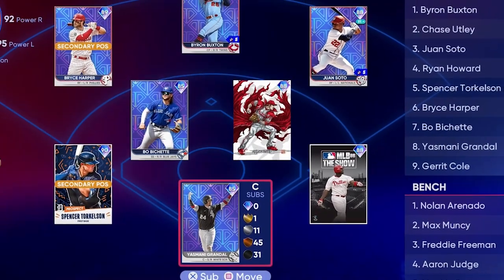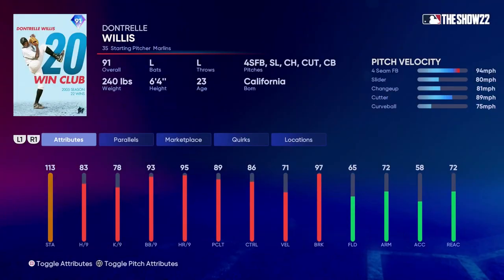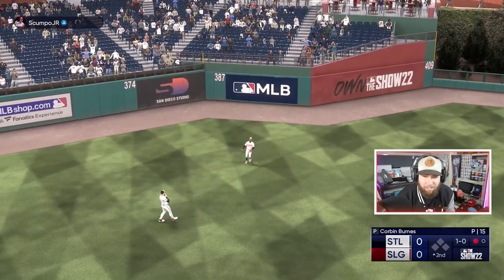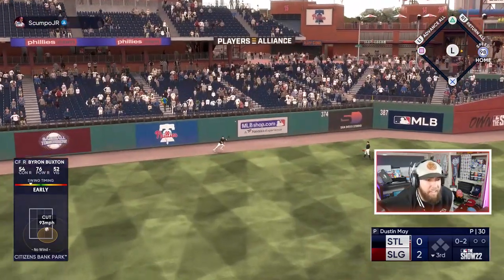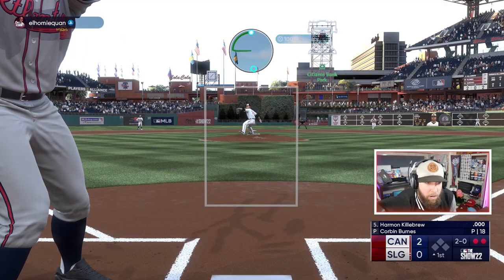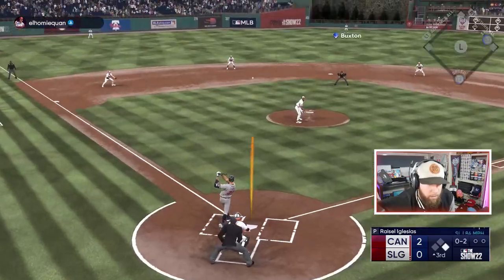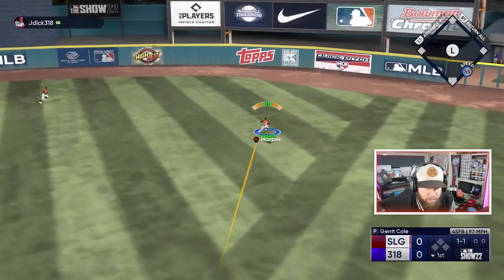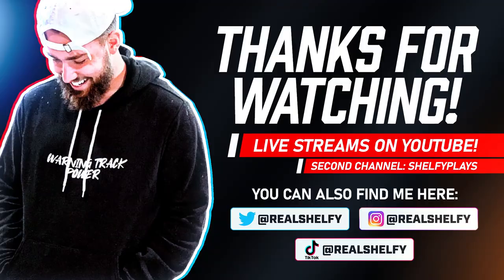1ST GAMEPLAY WITH NEW LEGENDS (RYAN HOWARD & MORE)! MLB THE SHOW 22 DIAMOND DYNASTY!